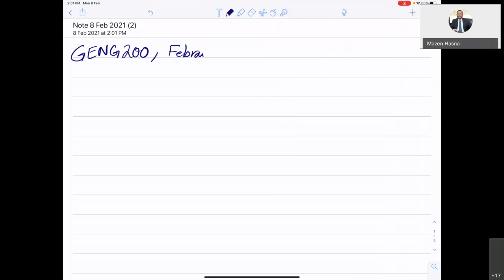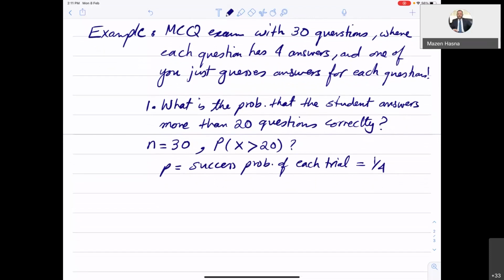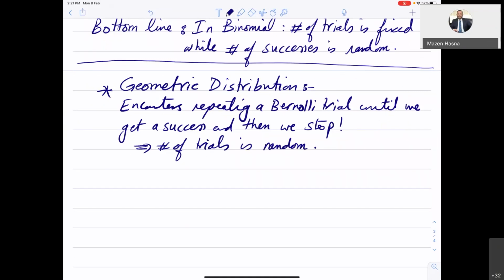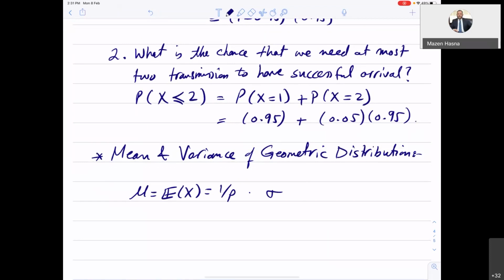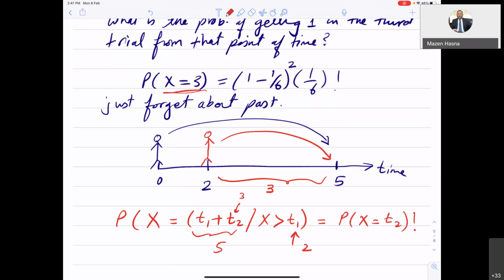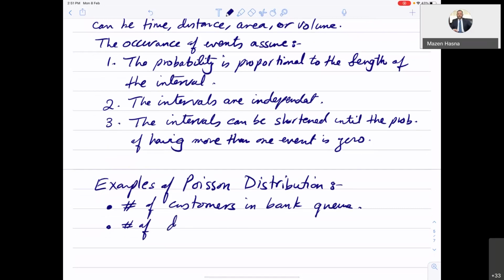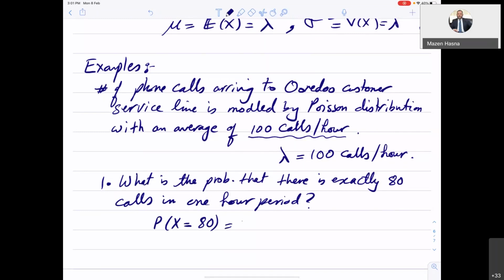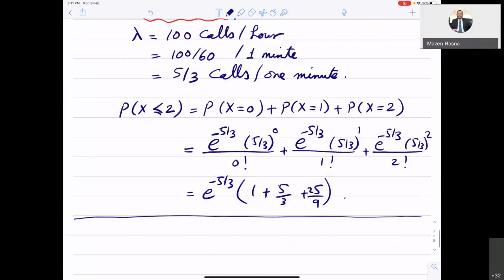Geometric and Poisson RVs.